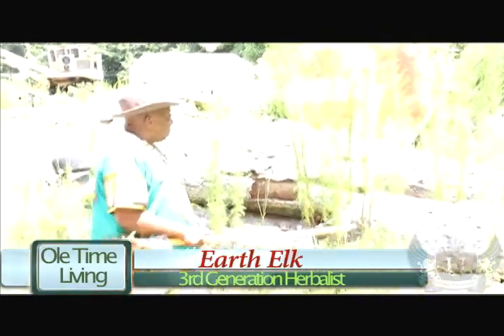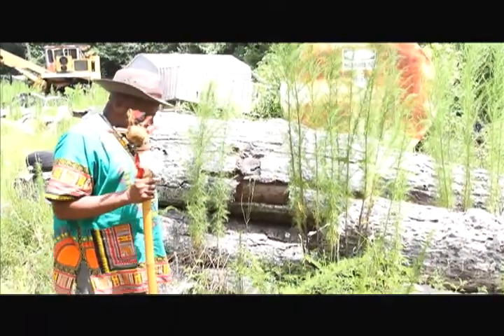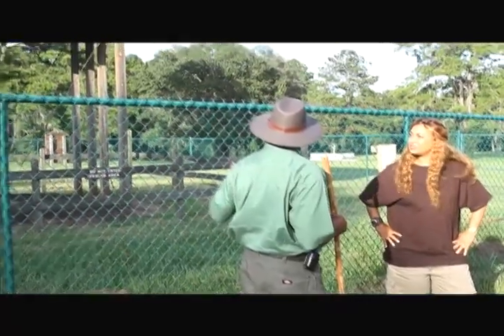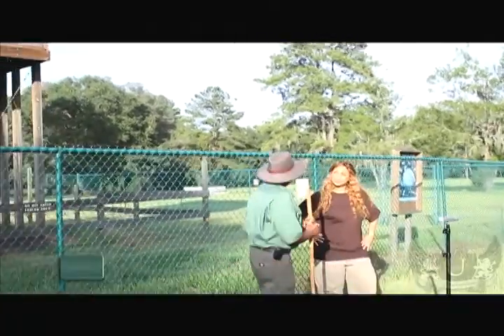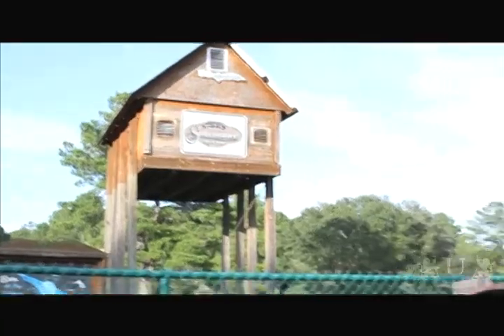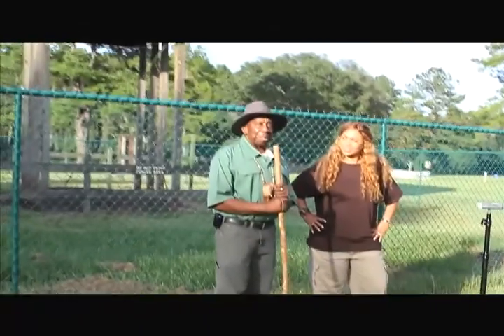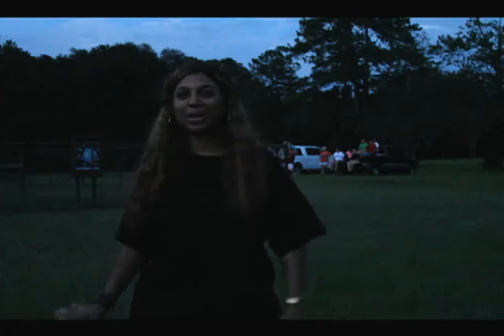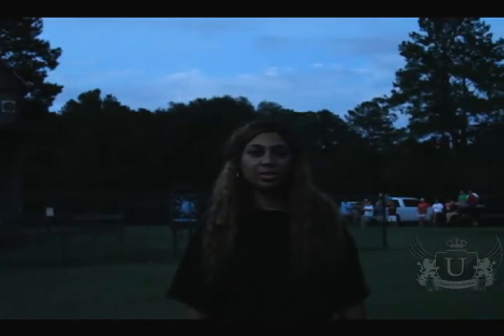Ole Time Living Bed Bugs - Pork Root - Mosquitoes - Dandruff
In This Episode Of Ole Time Living

We Discuss The Importance of The Pork Root - The Benefits of Bats- The Use of Natural Herbs To Protect Against Bed Bugs& More